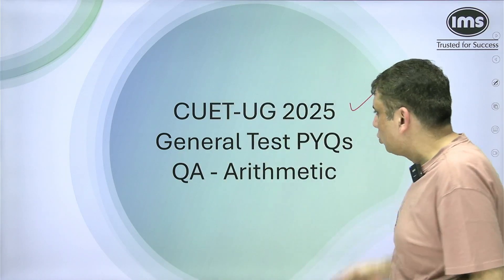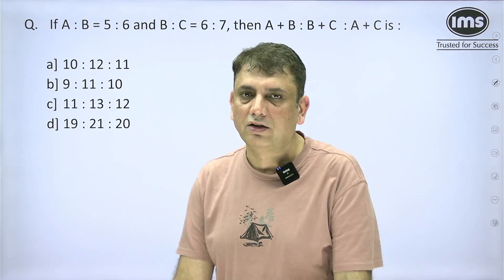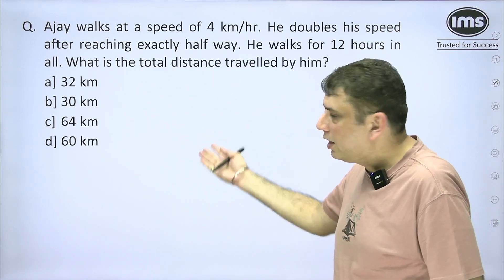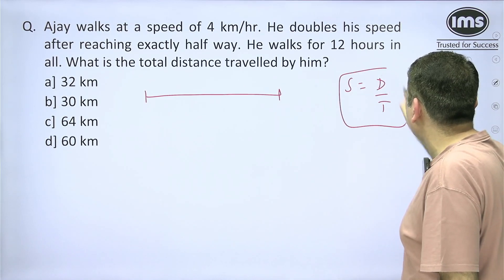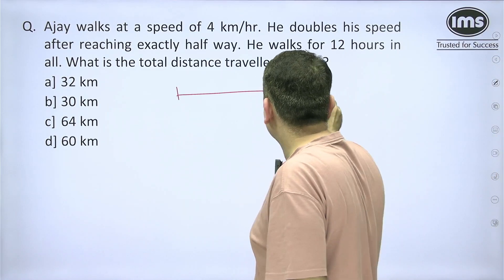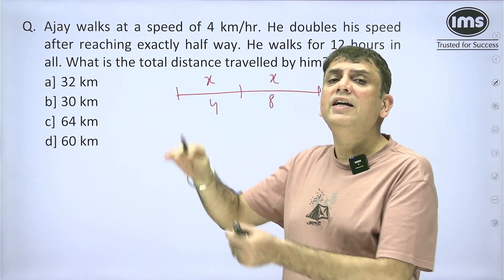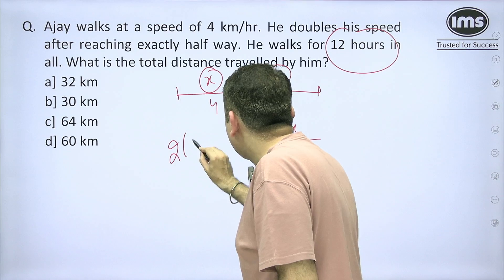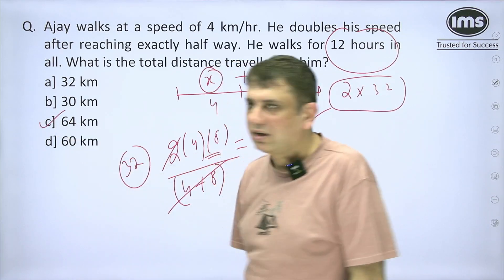CUET UG 2025 | General Test PYQs | QA - Arithmetic | Part 1 | Jatinder Vohra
CUET UG 2025 | General Test Prep
Revise Arithmetic concepts with solved PYQs and ace the QA section! 📚

📞Get ready for CUET UG and aim for the top colleges! 🚀 Let's make your dreams a reality!